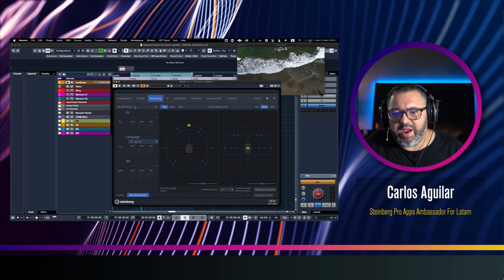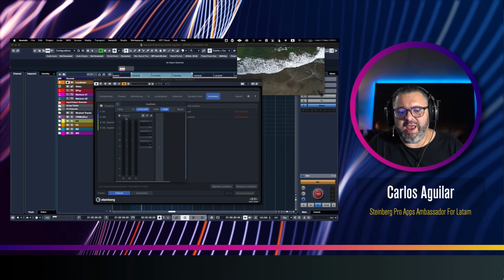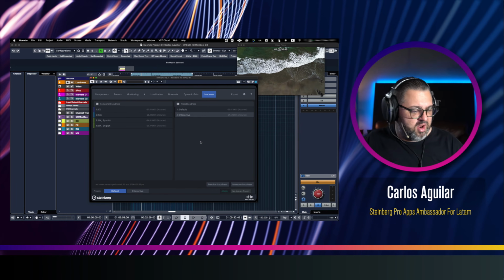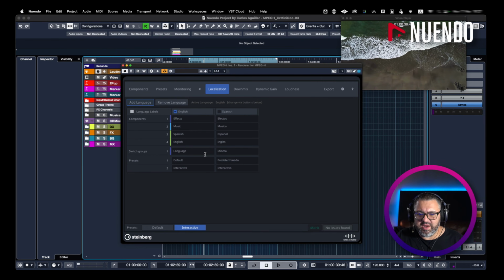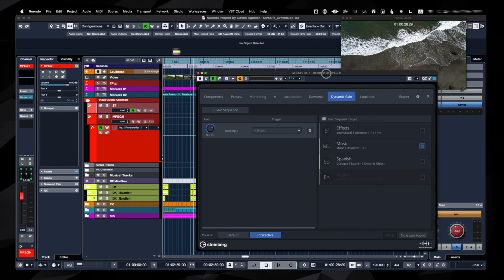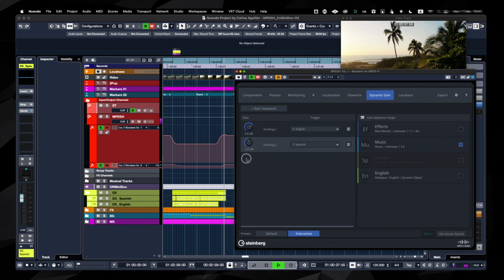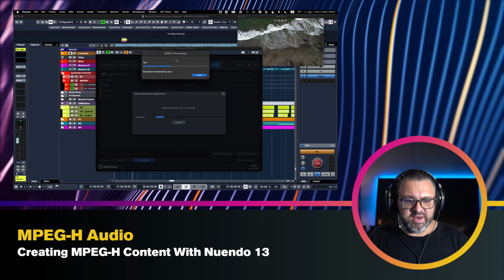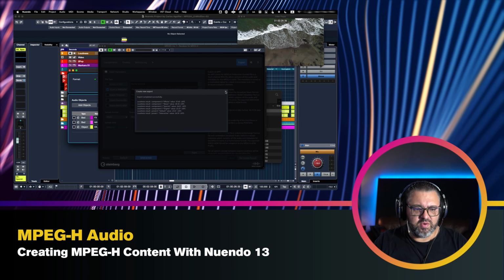MPEG-H Audio | Creating MPEG-H Content With Nuendo 13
In this video, we will create content for a small audiovisual to showcase the immersive and interactive possibilities that the format allows us and the ease with which we can design and assemble these projects with Nuendo 13.